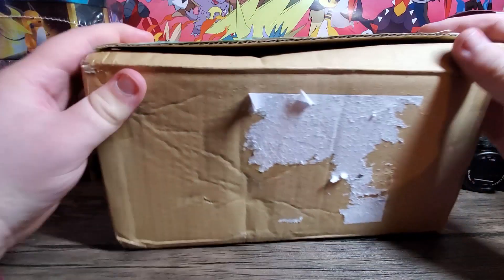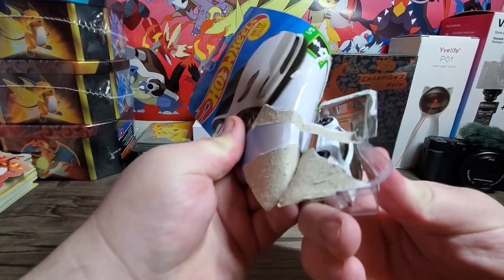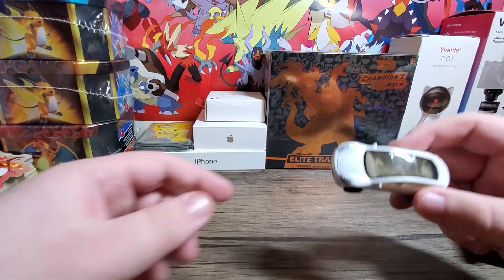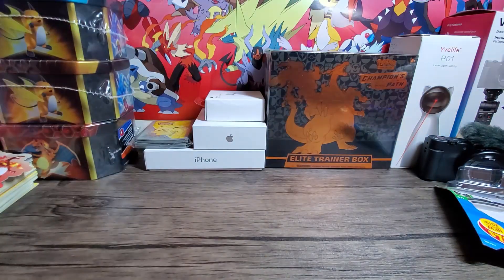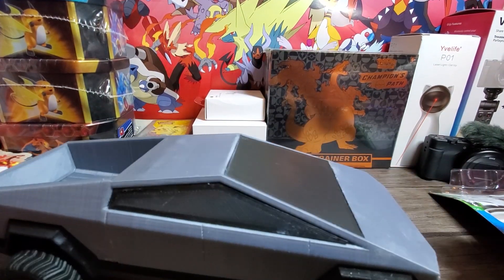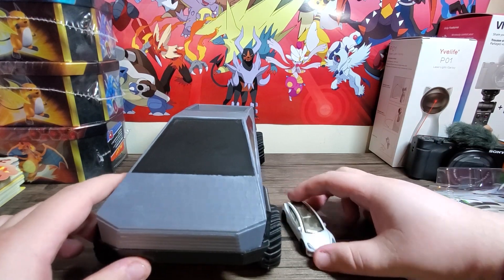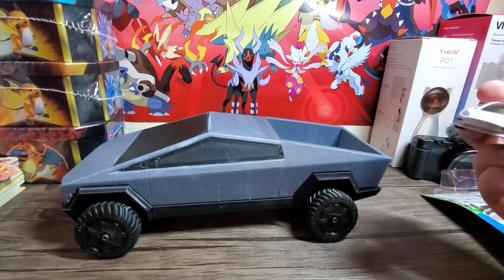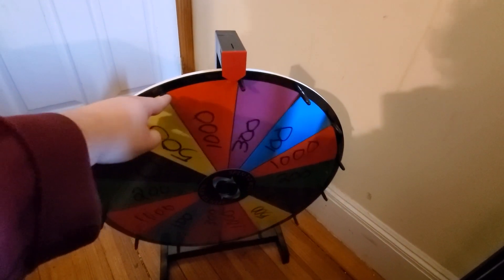Unboxing The Tesla Cybertruck Early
Elon Musk did not send me the Tesla Cybertruck early... This is just a 3d model prank